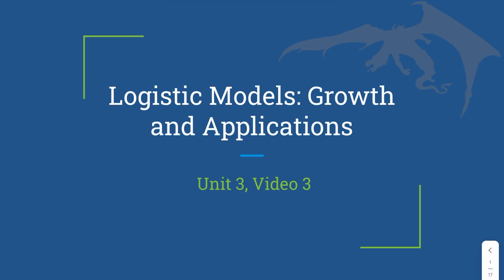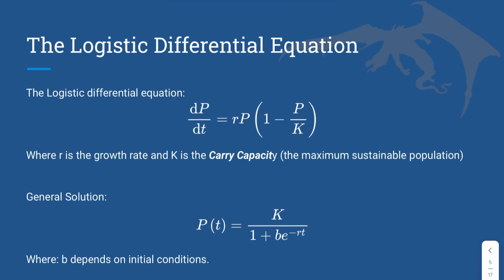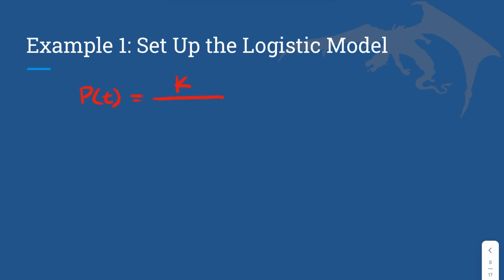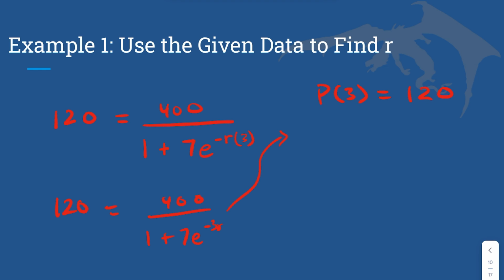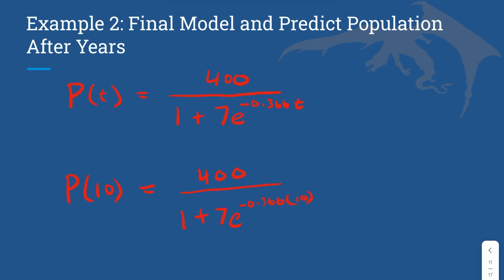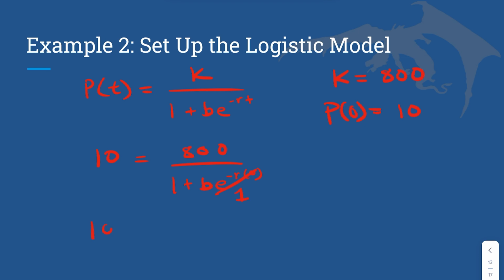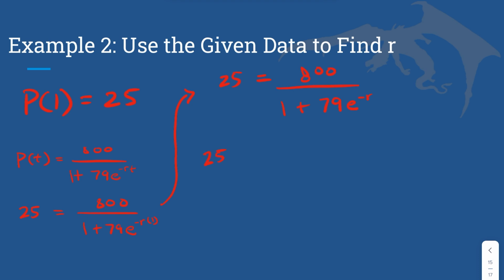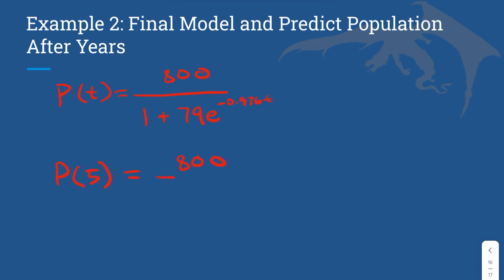Unit 3 Video 3: Logistic Model